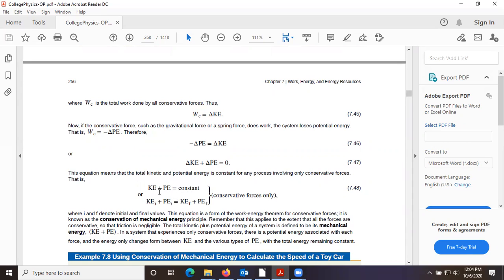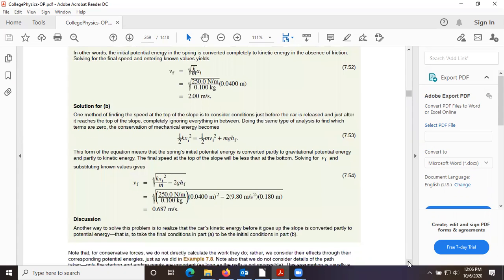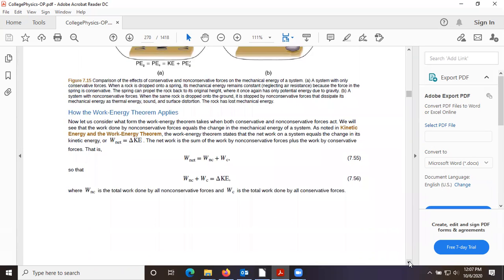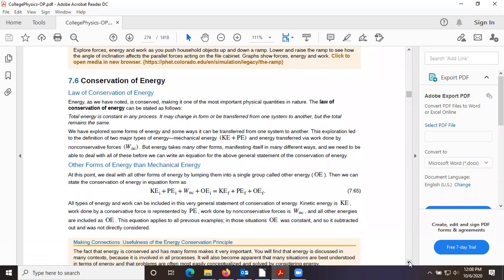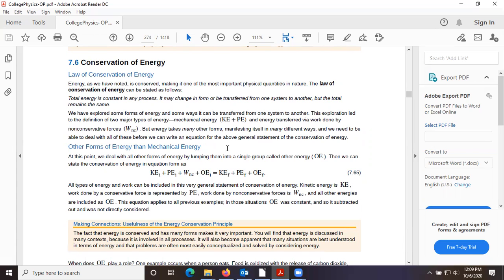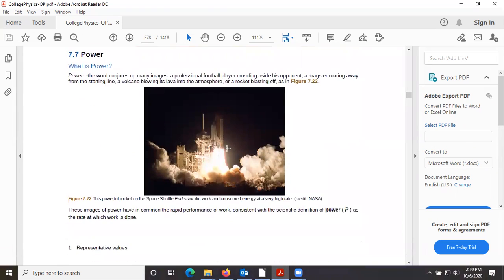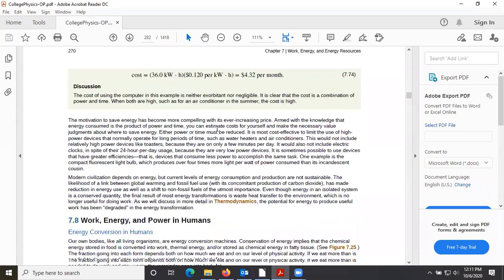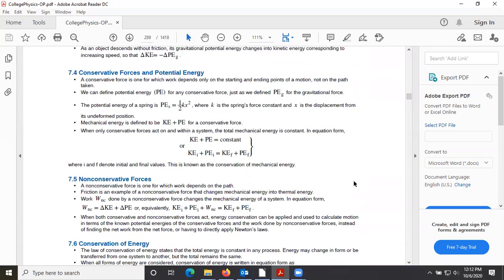Physics Ch 7 pt 2